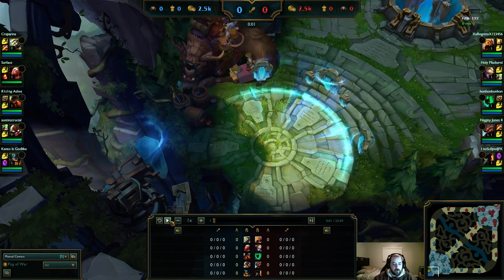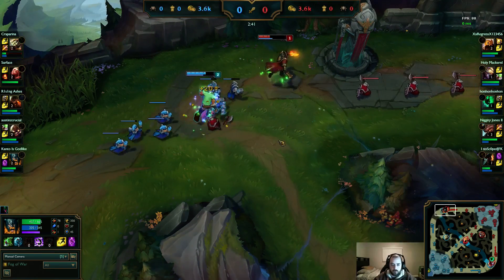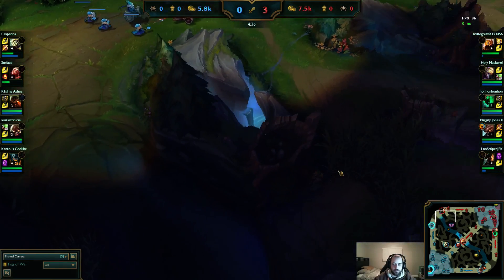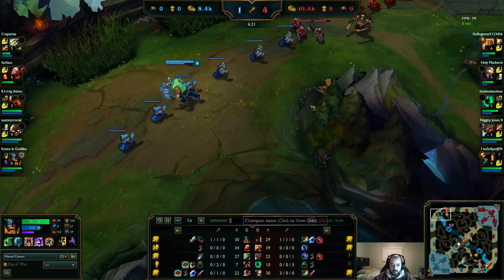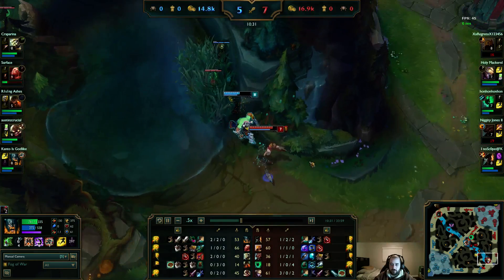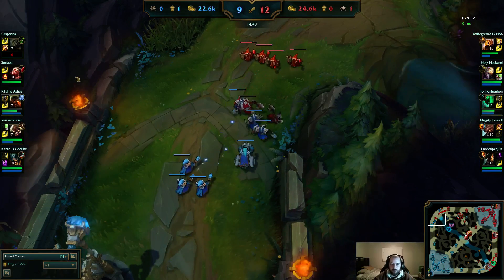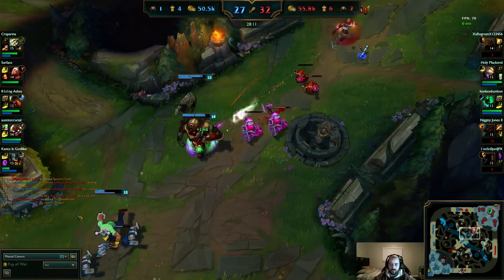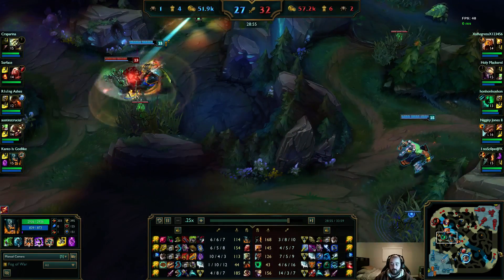SRO Coaches Silver Olaf - Kanto Is Godlike - League of Legends